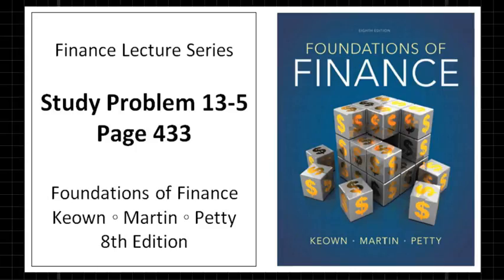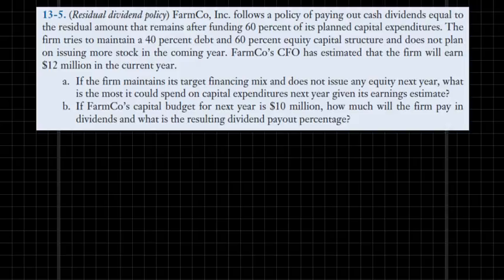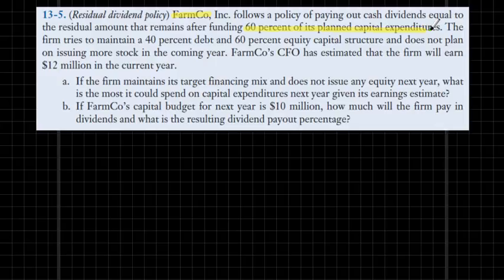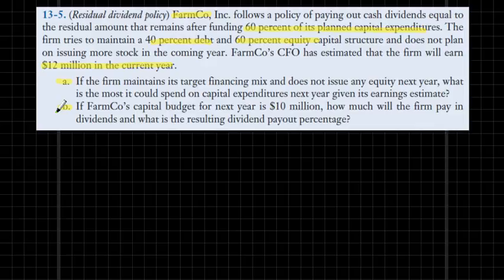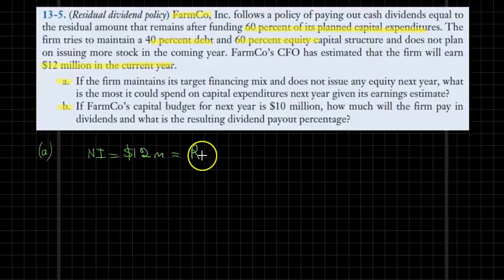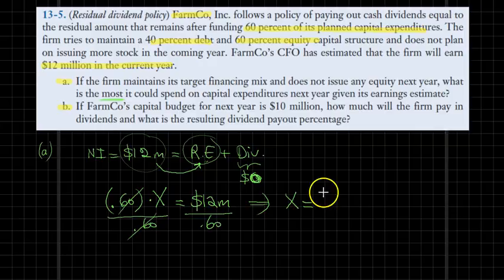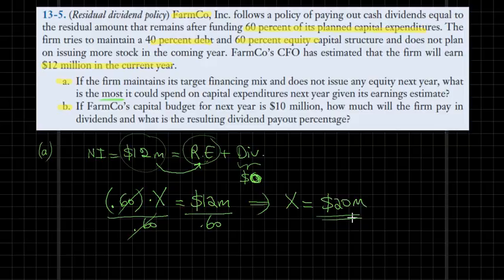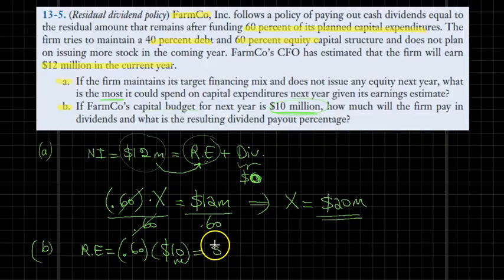Chapter 13 Study Problem 13-5 on Page 433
Chapter 13: Dividend Policy and Internal Financing
Keown, Martin, Petty (2014)
Foundations of Finance
8th Edition
Pearson Series in Finance